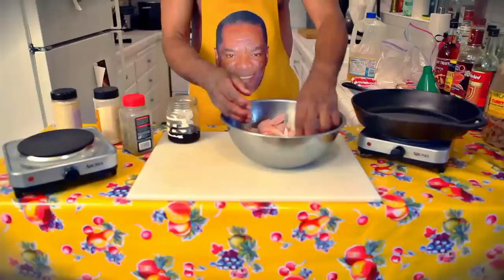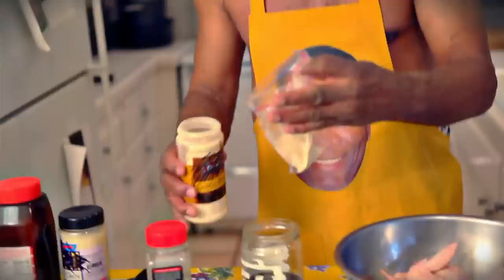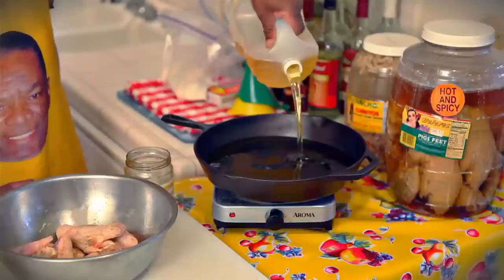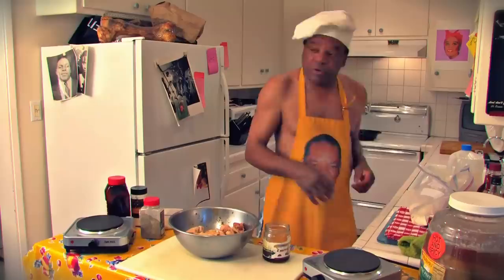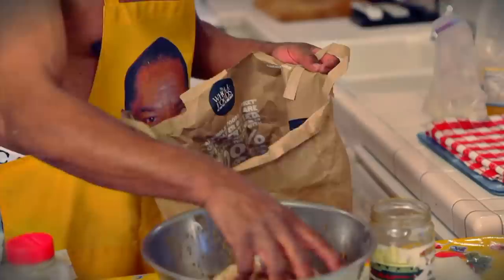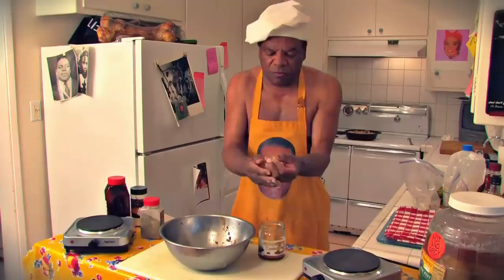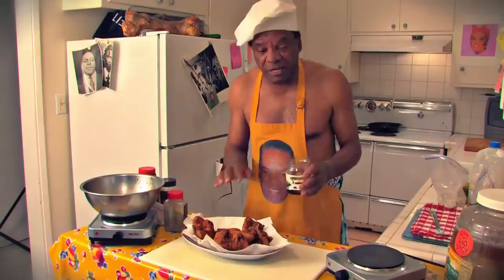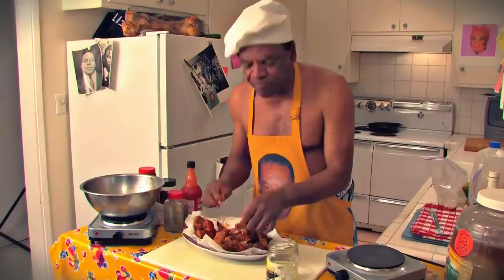Oh No Miss Mary want's my Chicken! - Cooking for Poor People Episode 3